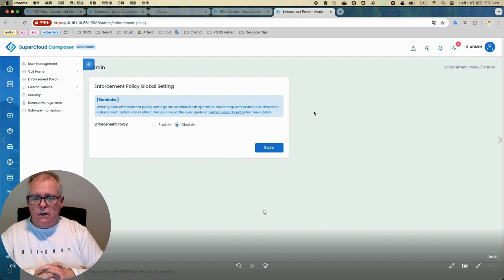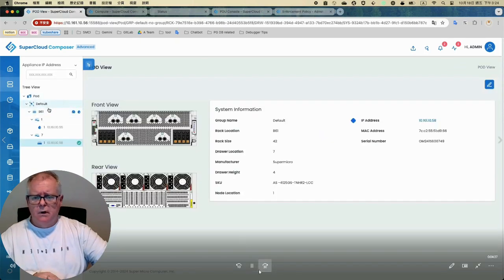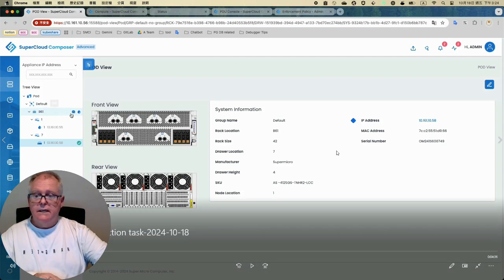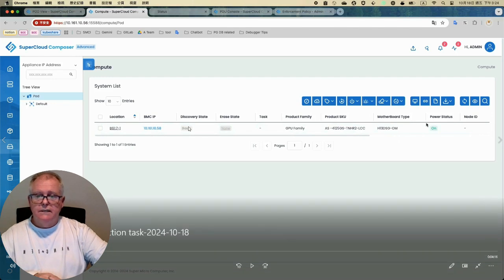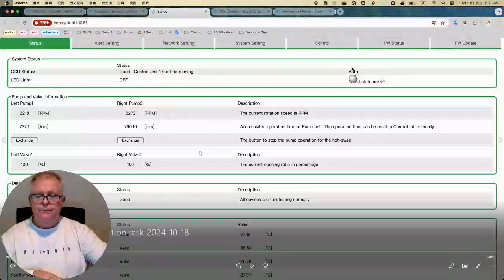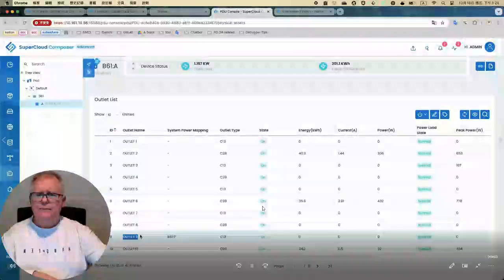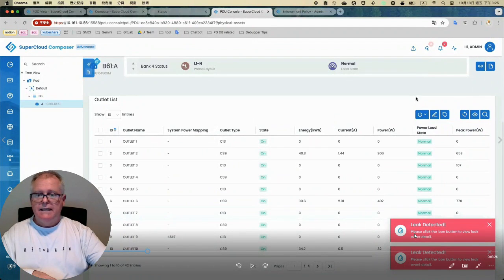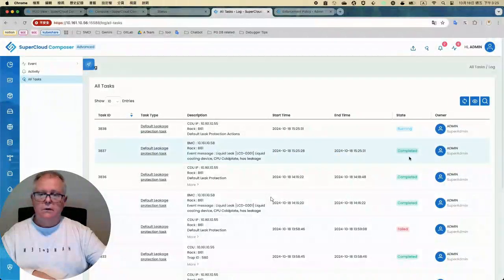DLC Leak Simulation - SuperCloud Composer